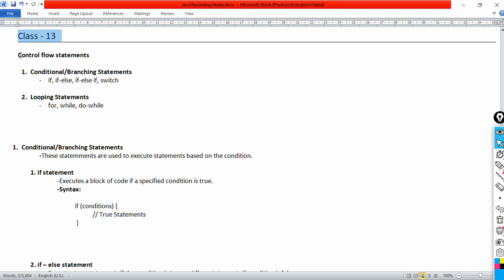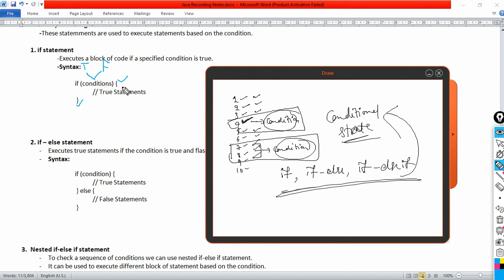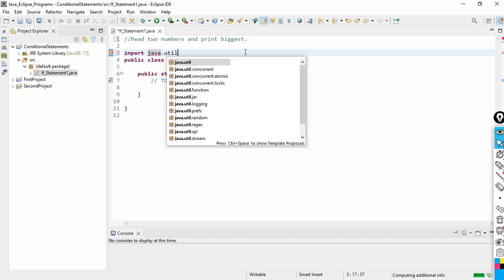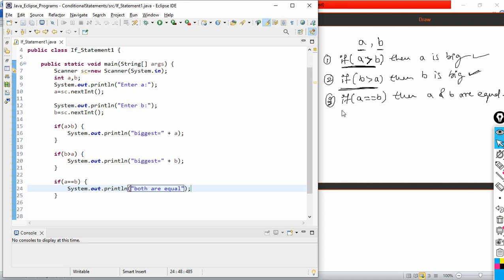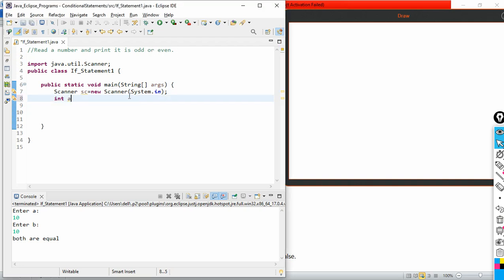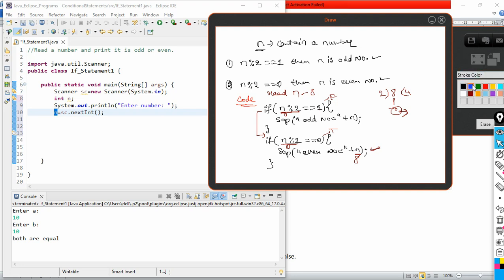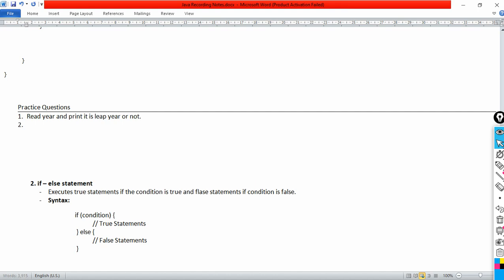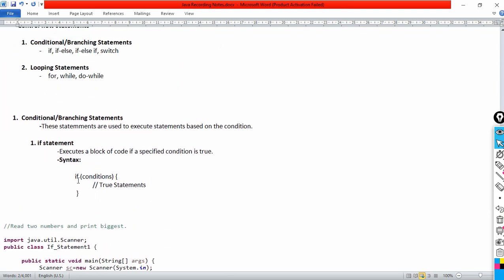Conditional Statements in Java | If Statement Explained with Examples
In this video, we explore conditional statements in Java, focusing on the if statement. Learn how to control the flow of your program with simple and nested if conditions. Perfect for beginners looking to strengthen their Java programming skills! 🚀

🔹 Topics Covered:
✅ What is an if statement?
✅ Syntax and usage of if statements in Java